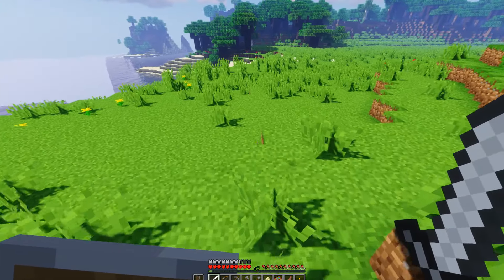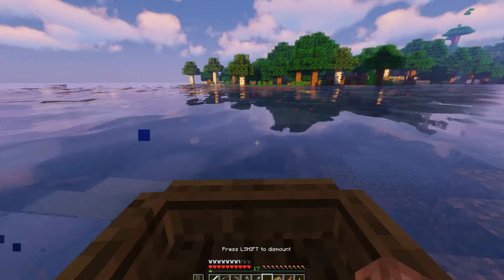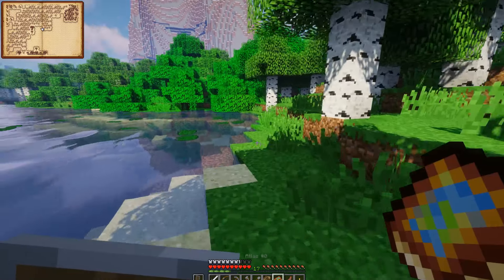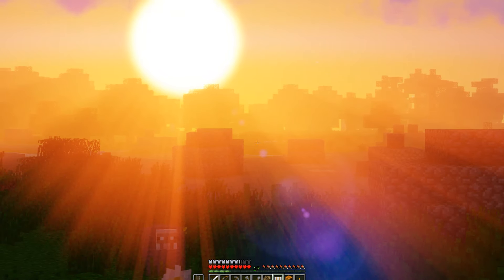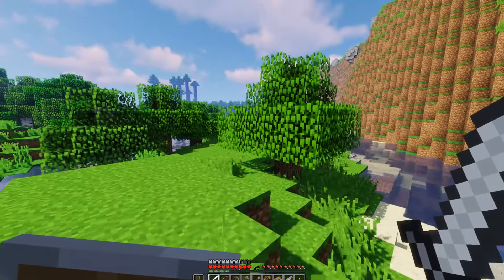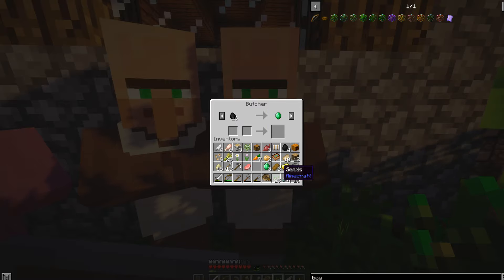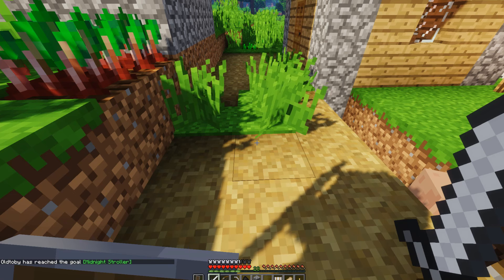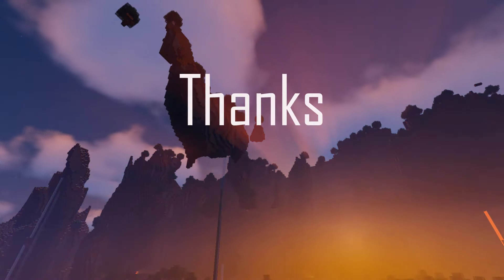Oldtoby Plays Crucial - Episode 6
Episode 6

This time the roof is done and I show off a bit of the other biz around the stater base that I've done before heading off for another Village search.  Do we find what we're looking for? Tune in and watch!

EDIT - There's a weirdness with the cropping of the video.  Something that has never happened to me whilst recording before.  I'll fix it next time. Sorry.

About this series:
The Crucial modpack is a "Vanilla +" modpack that seems to fit my playstyle so much better than any of the other ones out there. Let's see what happens.

I've pre-generated a 4000 chunk spiral from the spawnpoint of 0,0 for the playthrough - that is, all the chunks from -4000,-4000 to +4000,+4000 have been generated. We'll start in Singleplayer and possibly expand to Multiplayer in the future.

From the Crucial CurseForge page:
"Crucial by Vazkii_ is a vanilla-styled modpack, based on providing consistent gameplay, and upholding vanilla Minecraft's sandbox style gameplay. A decent amount of changes are made all over the place to ensure vanilla works well with the new mods, or just to create an experience I believe to be more interesting.

The pack features:

    A small but curated selection of mods that improve upon the vanilla game but without changing what it is in essence.
    Revamped world generation, underground and overground, nether and end.
    A small amount of changed recipes to ensure more content around the place is viable.
    In game documentation that is drip-fed to you as you play, but in an informative way, rather than hand-holding you.
    Notes attached to many items to help you understand how to make them.
    New advancements to help you discover new content, as well as new challenges.
    Tweaks to mods in the aim of consistency and making this feel like a cohesive experience rather than a bunch of mods stapled together."